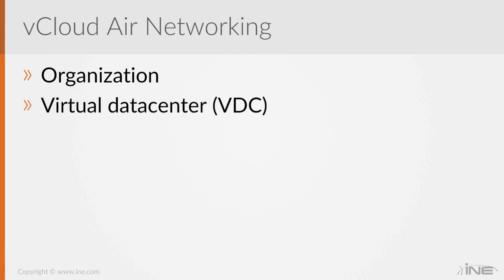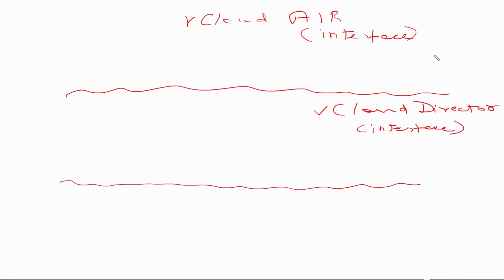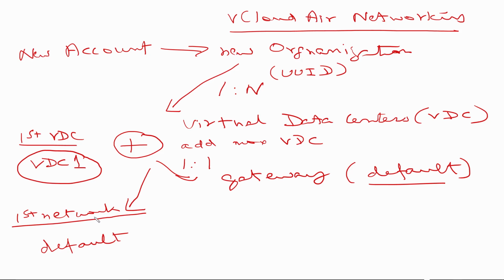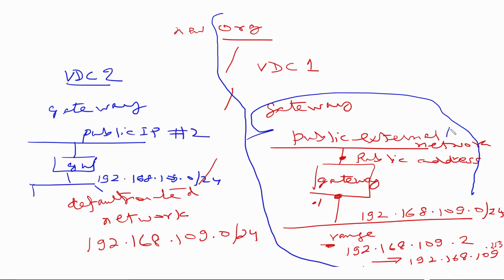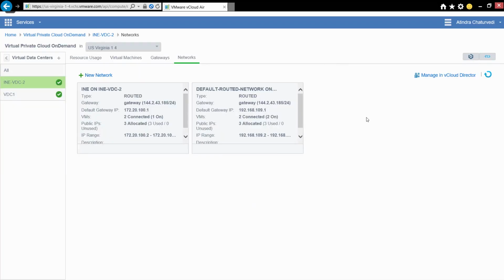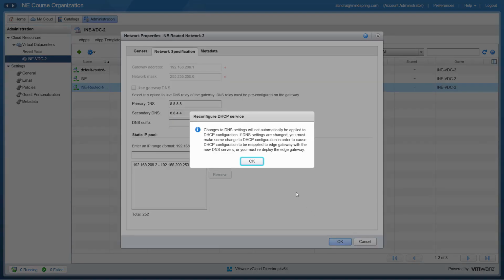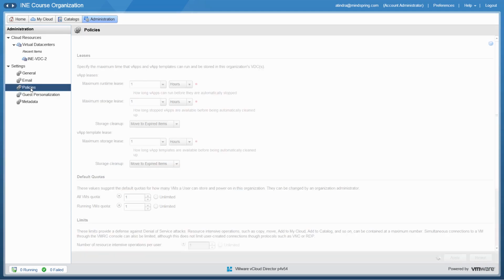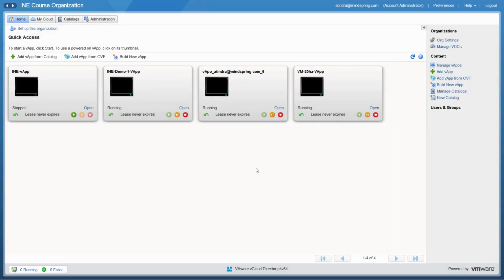5 vCloud Air Networking